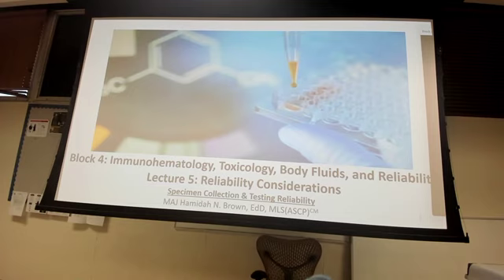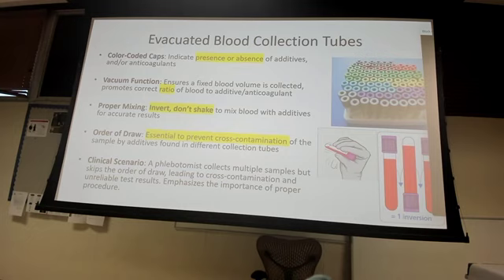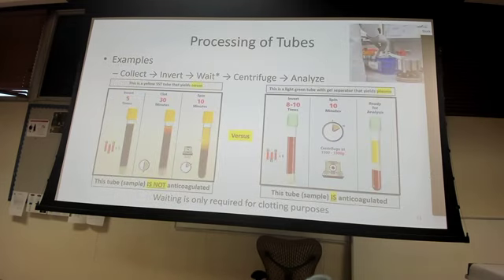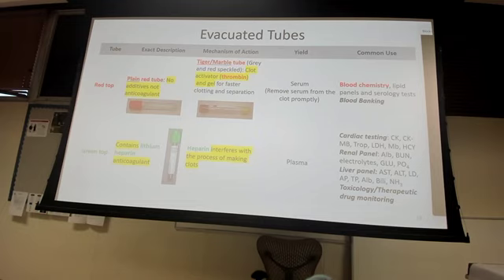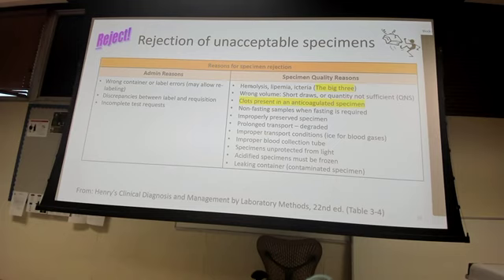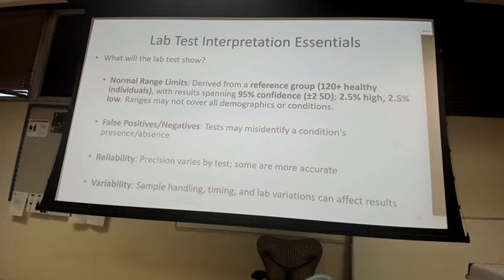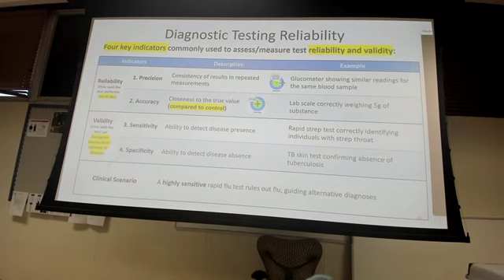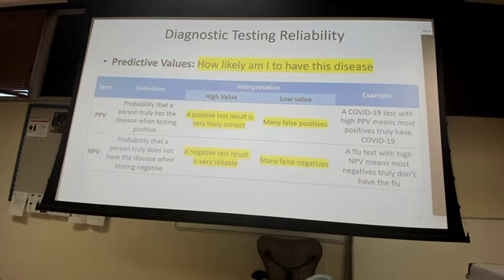CLIN LAB (8DEC) deck 5